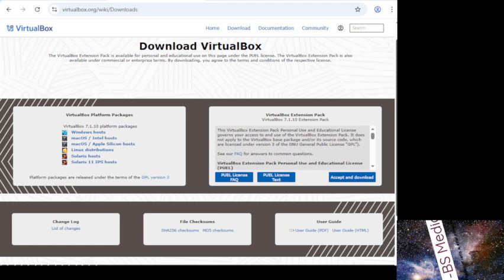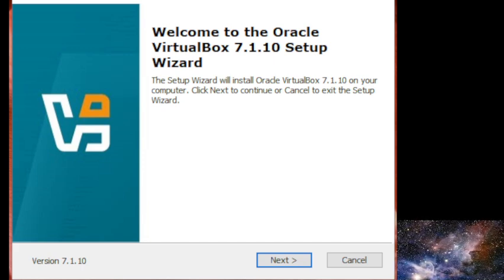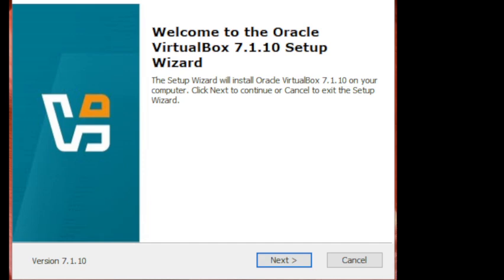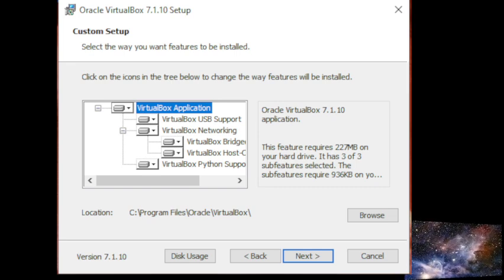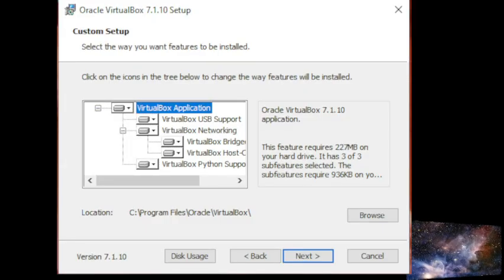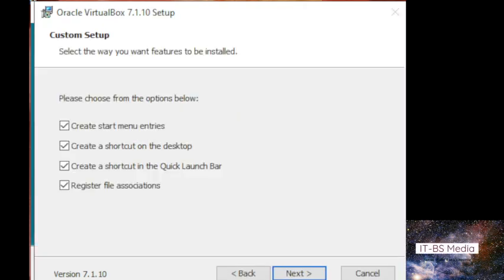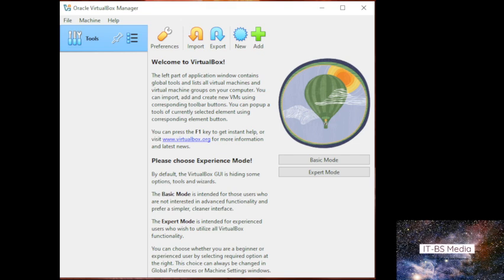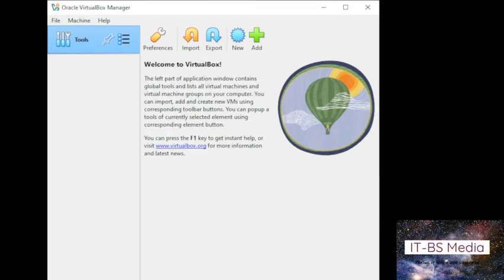How to install Oracle VirtualBox for Linux Virtual Machine installation - Linux 003